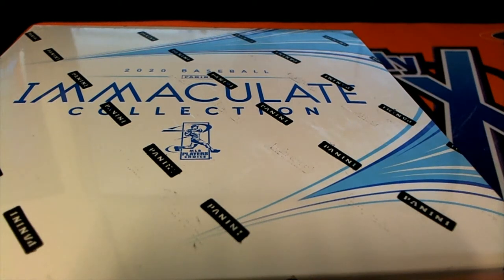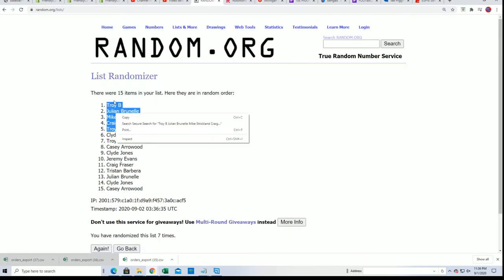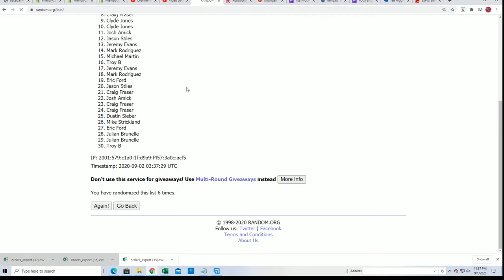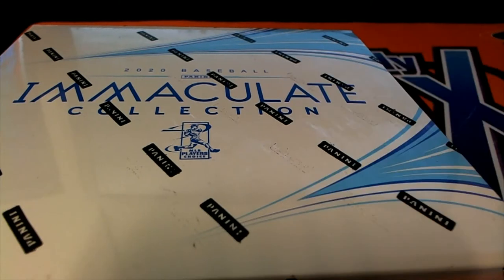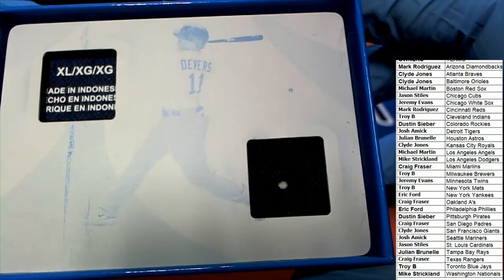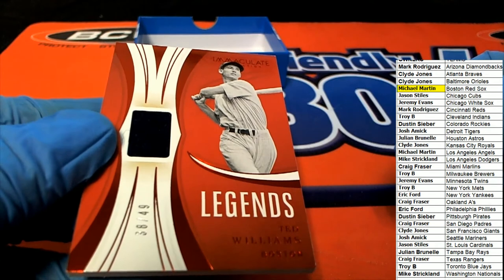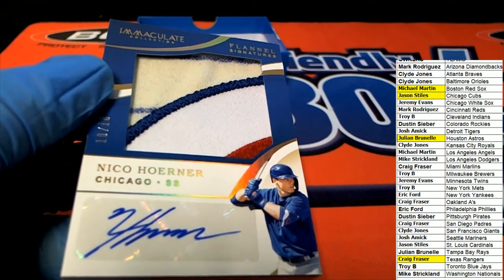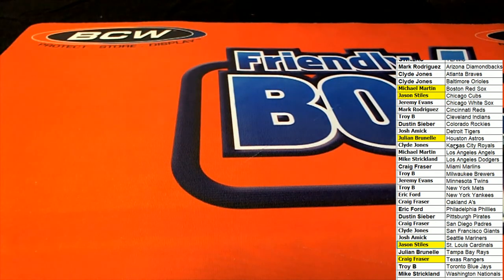2020 Panini Immaculate Baseball Hobby Box ID 20IMMACBB119